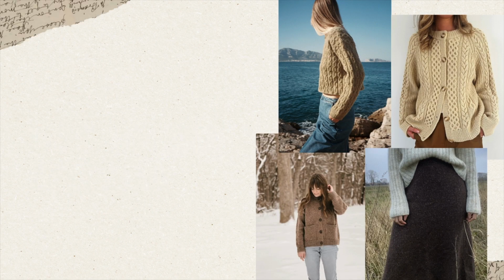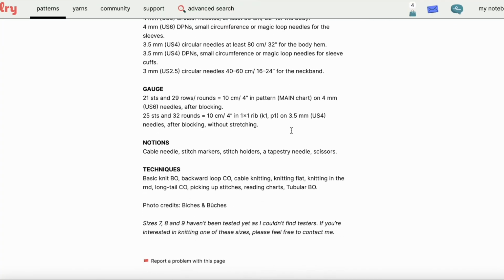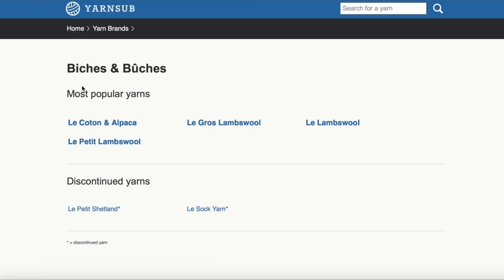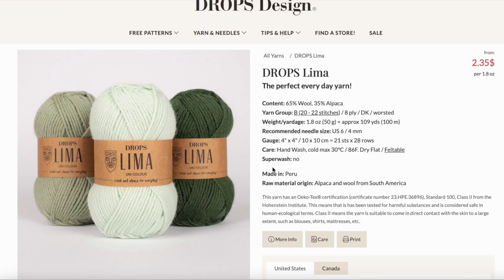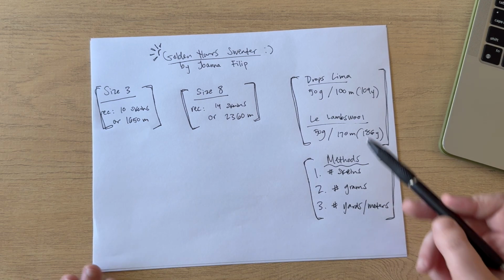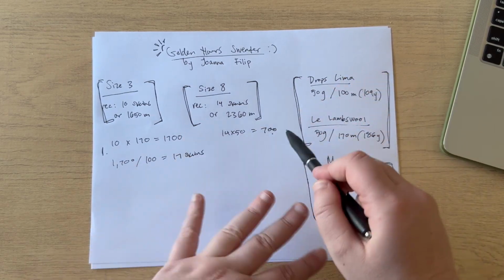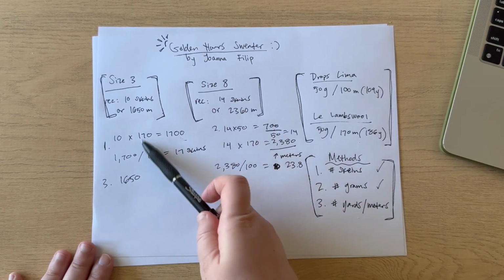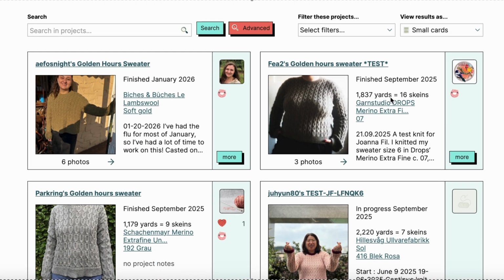How to Use Ravelry Pattern Pages (Beginner Guide)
Have you ever opened a Ravelry page and felt overwhelmed with all of the information and what to do with it? This video is for you!

In this video, I chat about:
-How to find patterns online (4:06ish)
-How to read and use information on Ravelry project pages (the whole video lol)
-How to choose your size, and all about positive/negative ease (6:10ish)
-How to choose yarn substitutions (9:21ish)
-How to calculate how much yarn you'll need (14:19ish)
-How to choose your colorway (21:43ish)

Ravelry is an online pattern library full of knit and crochet patterns for free and for purchase.

Find me on socials:
-- Ravelry: handmademariquita / Marielle Alexander